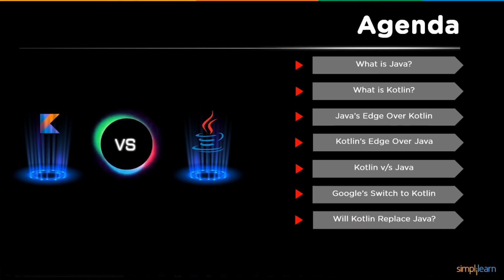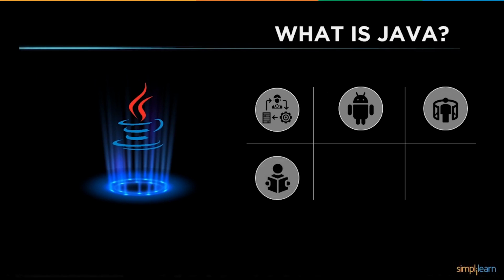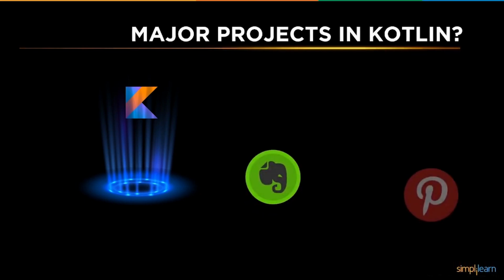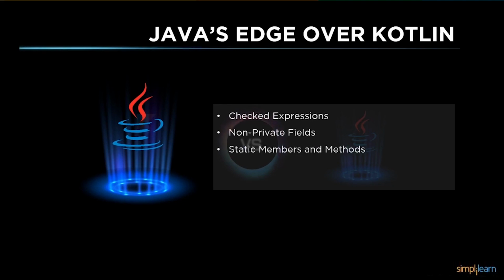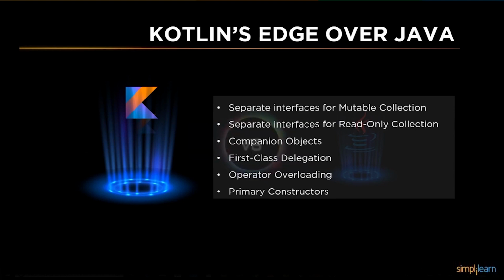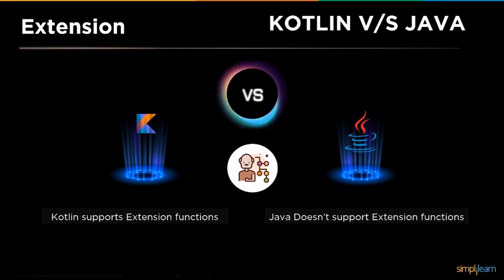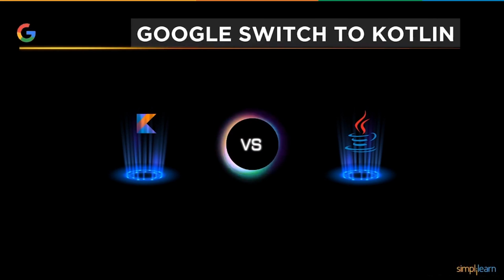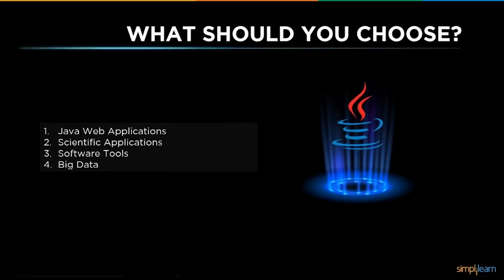Kotlin vs Java | Java or Kotlin For Android Development | Java And Kotlin Tutorial | Simplilearn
This video is based on Kotlin vs Java. This Kotlin vs java video will help learners to point out the major differences between the two Android Development languages that are Kotlin and Java. This kotlin vs java video will include the following topics

00:00 Introduction kotlin vs java
02:00 What is Java? (kotlin vs java)
04:50 Major Projects in Java (kotlin vs java)
05:10 What is Kotlin? (kotlin vs java)
07:10 Major Projcts in Kotlin (kotlin vs java)
07:20 Java's Edge over Kotlin (kotlin vs java)
10:05 Kotlin's Edge over Java (kotlin vs java)
13:25 Kotlin v/s Java (kotlin vs java)
16:50 Google Switches to Kotlin (kotlin vs java)
19:00 Can Kotlin Replace Java? (kotlin vs java)
19:15 What Should you choose? (kotlin vs java)

Kotlin is a general-purpose, statically typed, cross-platform programming language. It was designed for JVM for developing android. Kotlin combines object-oriented and functional programming features. It is focused on interoperability, safety, clarity, and tooling support.

In kotlin vs java, Kotlin combines features of both object-oriented and functional programming, whereas Java is limited to object-oriented programming.
In kotlin vs java, Kotlin allows users to create an extension function while Java doesn’t offer any extension functions.
In kotlin vs java, Kotlin doesn’t offer implicit conversions, and Java supports implicit conversions.

Features of Kotlin In kotlin vs java

In kotlin vs java, Kotin Offers Trimmed Coding
In kotlin vs java, Kotin utilizes JVM, which combines the features of OOPs and functional-oriented programming.
In kotlin vs java, Kotin offers fast compilation
In kotlin vs java, Kotin can support a variety of extension functions without making any changes to the code

In kotlin vs java, Java can follow Write code once and run it on almost any computing platform
In kotlin vs java, Java is designed for building object-oriented applications.
In kotlin vs java, Java is a multithreaded language that allows automatic memory management.
In kotlin vs java, Java Facilitates distributed computing as its network-centric.

✅ Skills Covered
- Agile
- Git
- SQL
- Core Java
- Spring
- Spring Boot
- HTML and CSS
- AWS
- Docker
- Jenkins
- JavaScript
- ReactJS
- Cucumber
- Maven JSP
- JDBC
- MongoDB
- JUnit